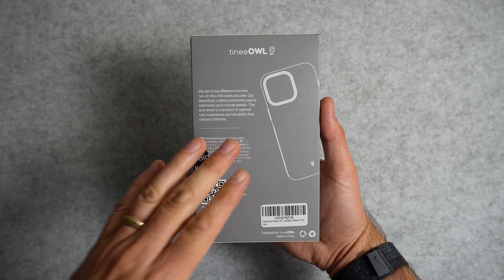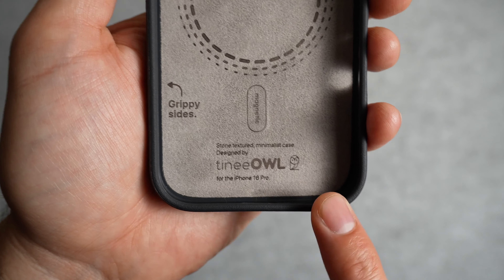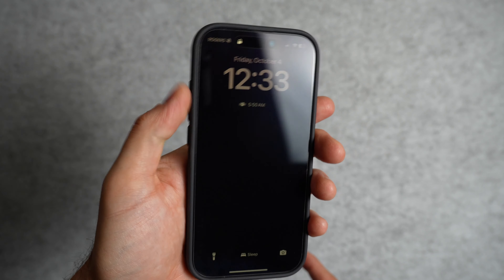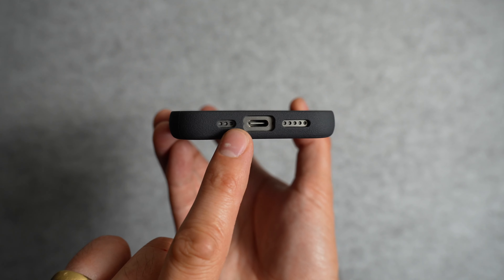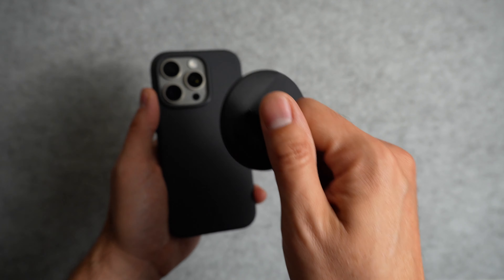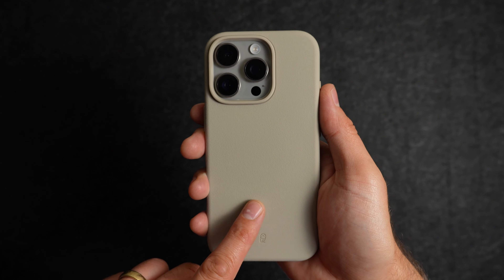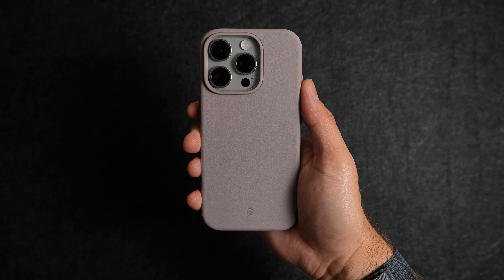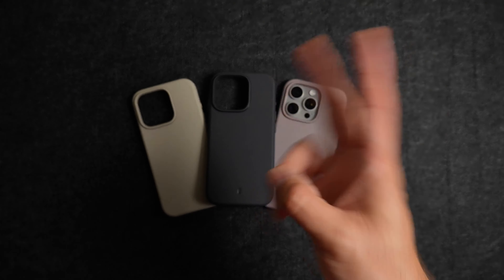Incredible Minimalist Case! iPhone 16 Pro TineeOwl Case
This is the TineeOwl, an incredible minimalist case for the iPhone 16 Pro with a unique action button!